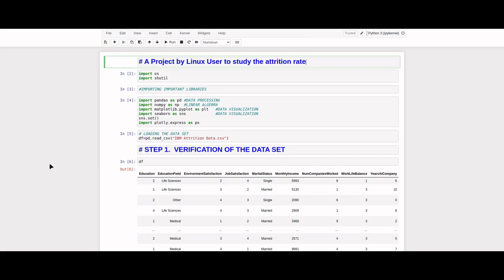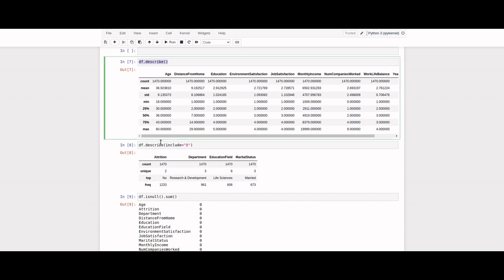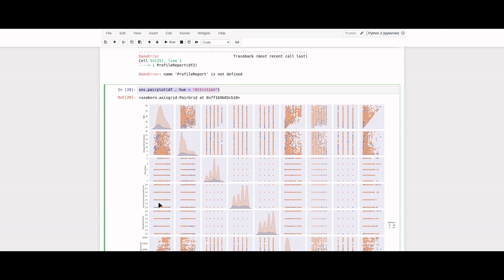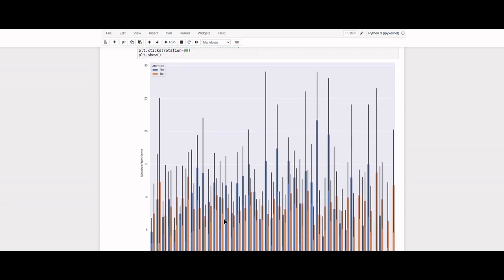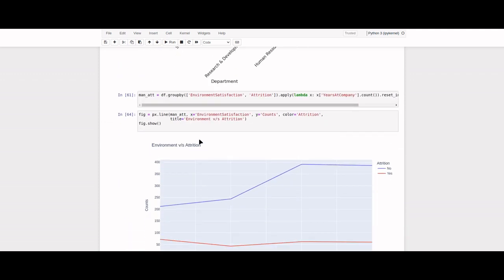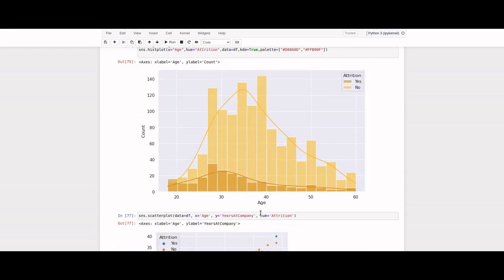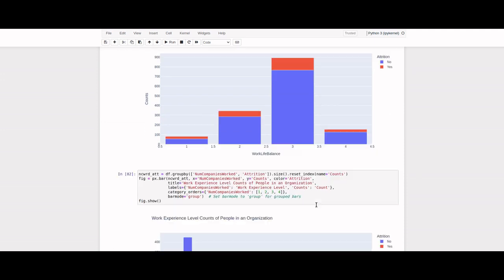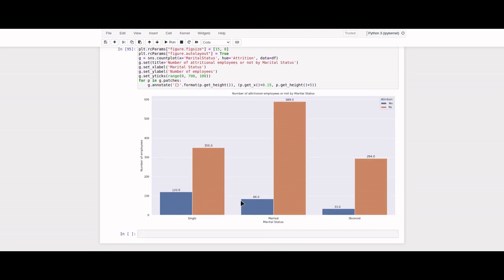Data analysis using Python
A small project to study attrition rate using Python Jupyter Notebook